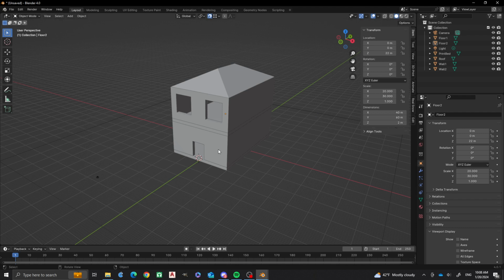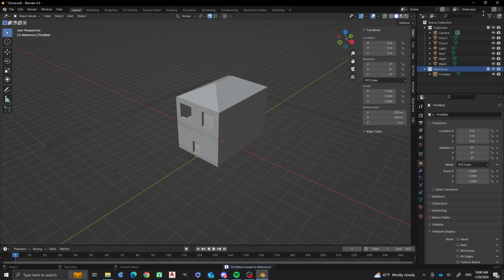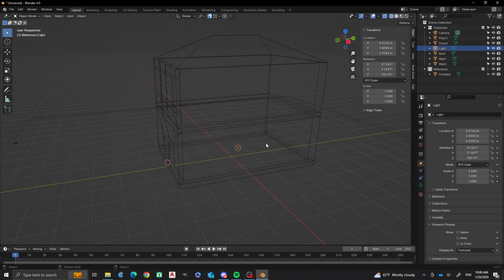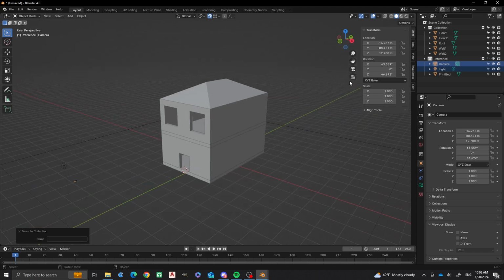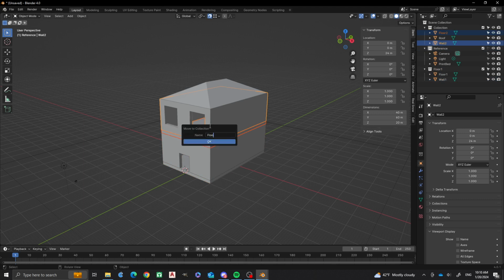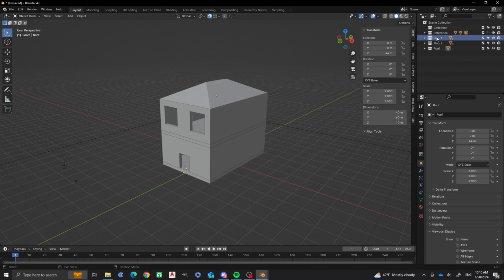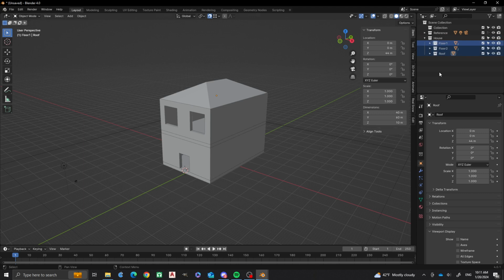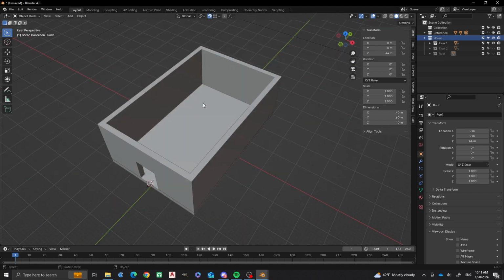Blender Tutorial: Collections in Blender | Nathan's 3D Factory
Hello everyone! Have you needed a way to organize in Blender? Collections are the way to go! Previously, Blender had used layers which were limited, and were a bit difficult to use.  Now, though, and for a while, Blender has included collections, which can be named, added, deleted, and don't have limits like the layers.